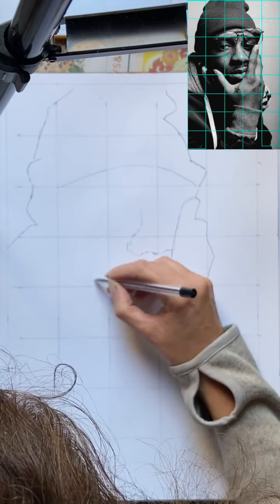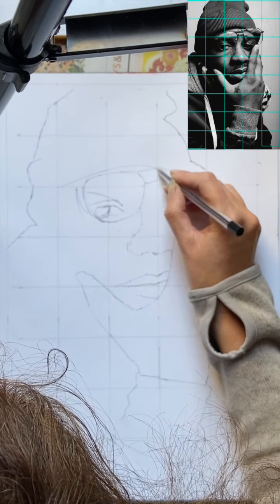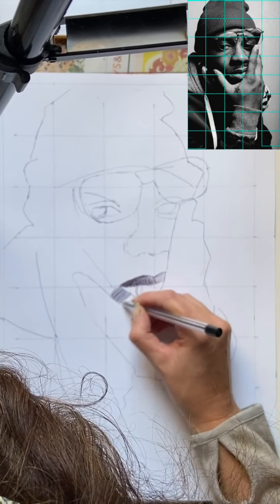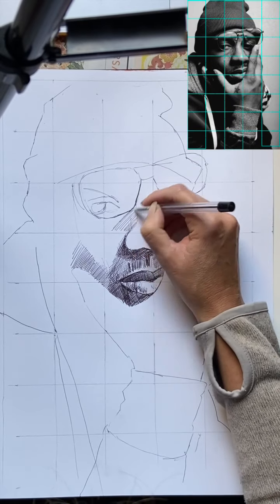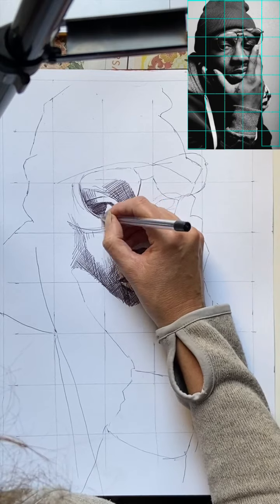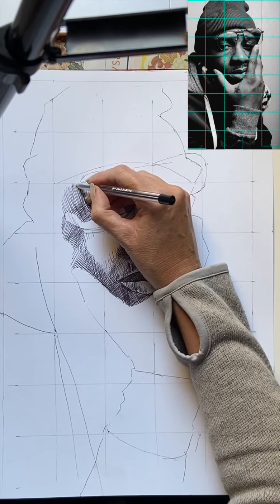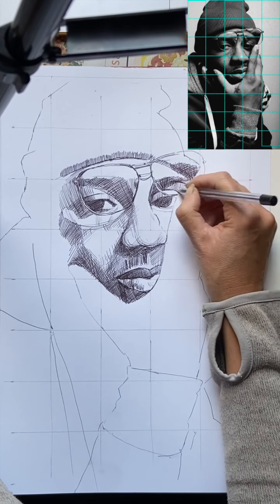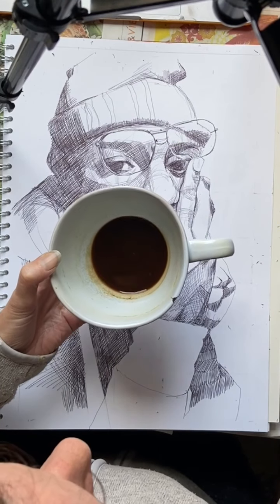biro head grid movie